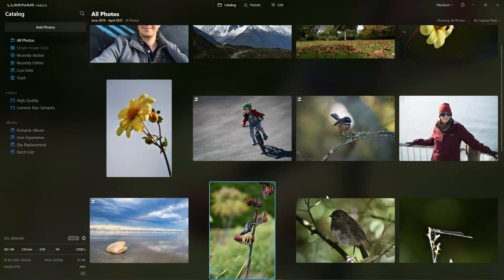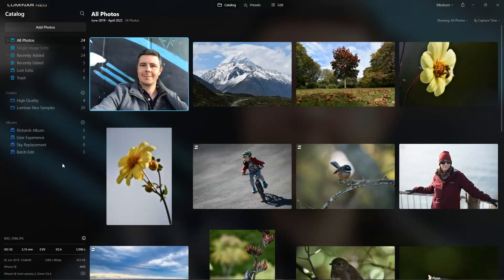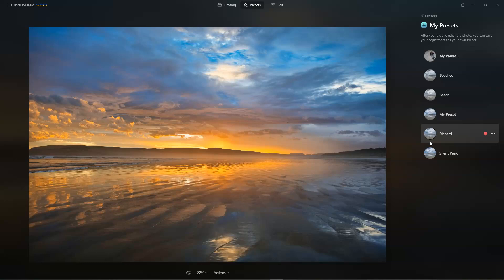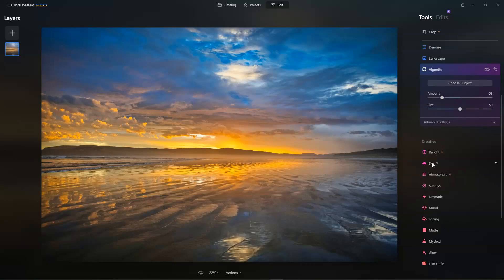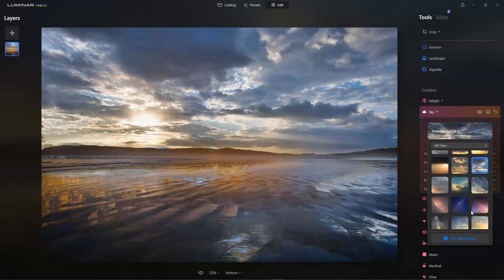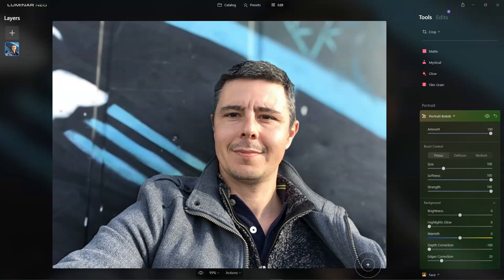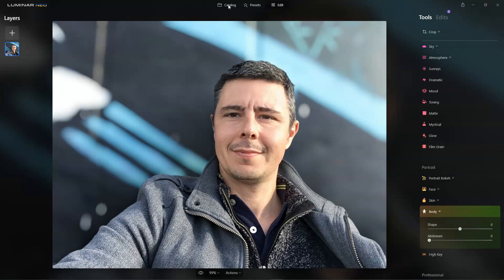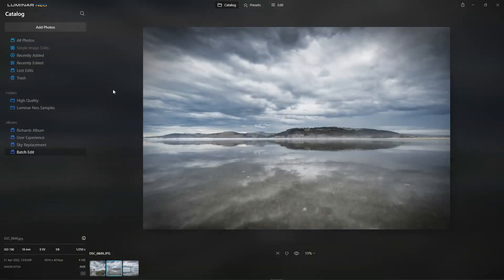Luminar Neo v1.0.5 Review: Is Luminar Neo the best photo editor for beginners?